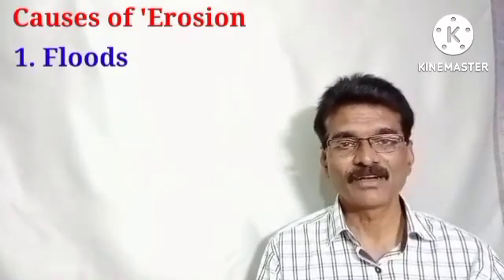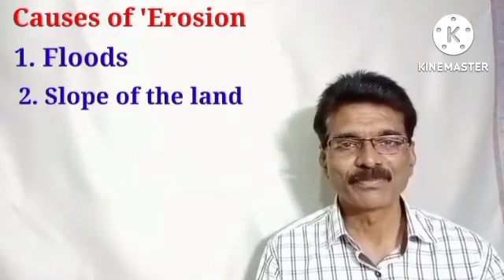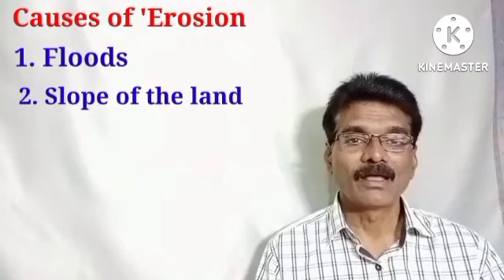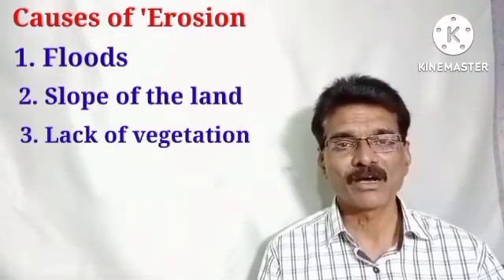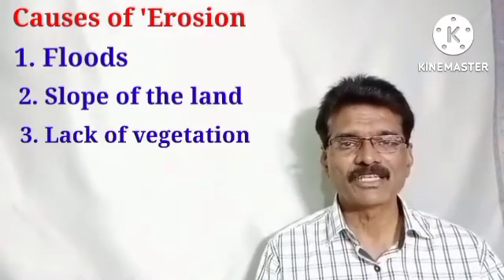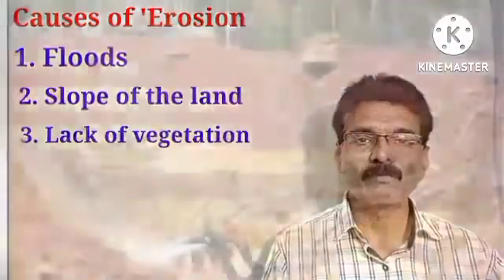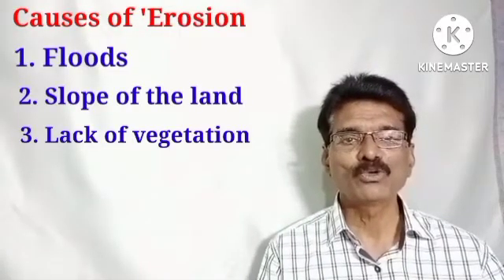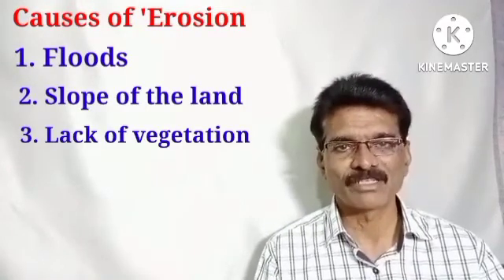The Elixir of Life Explanation.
The Elixir Of Life summary class X first language English lesson Elixir of Life
10th english explanation 1st language English cbse c b s e 10th class English lesson Elixir of Life explanation